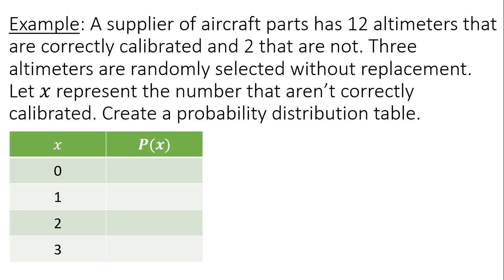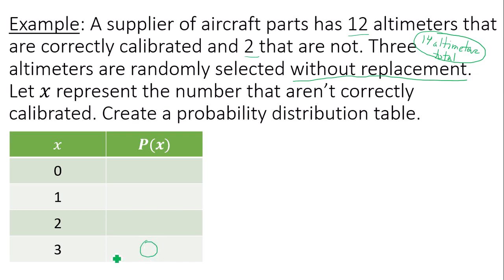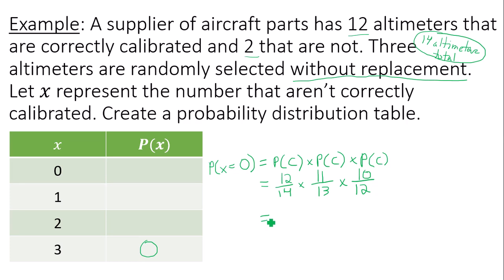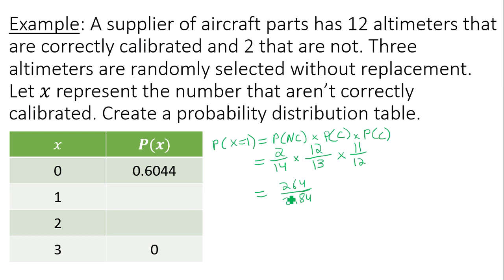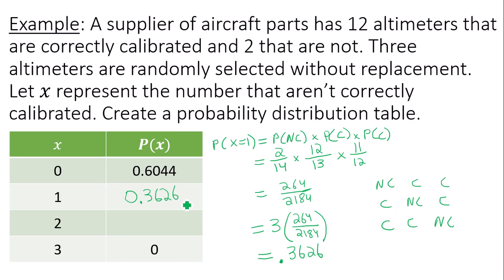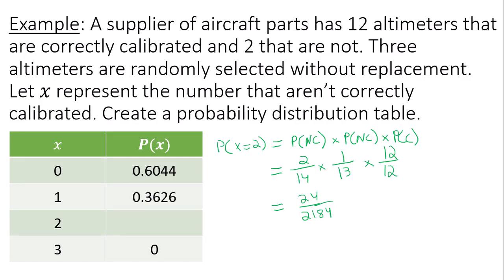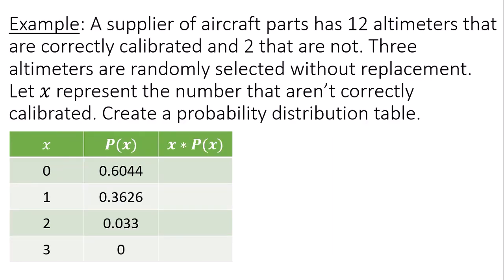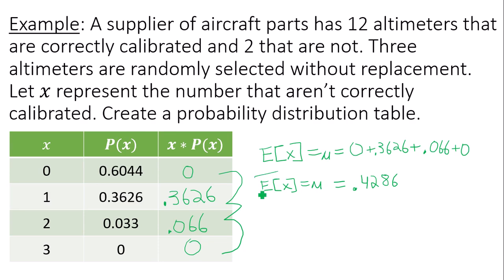Making a Probability Distribution